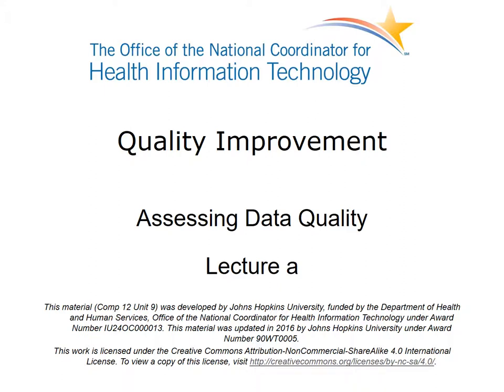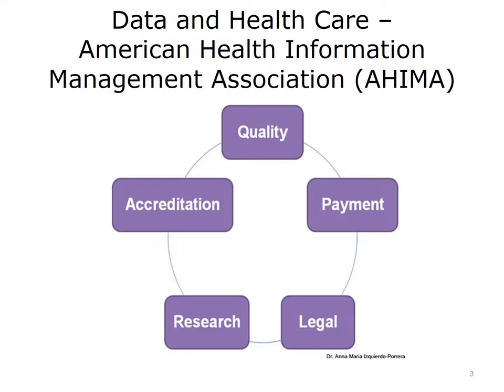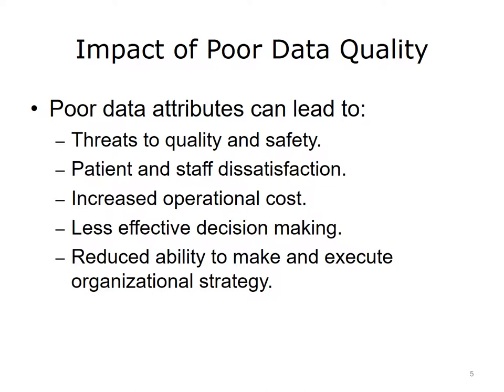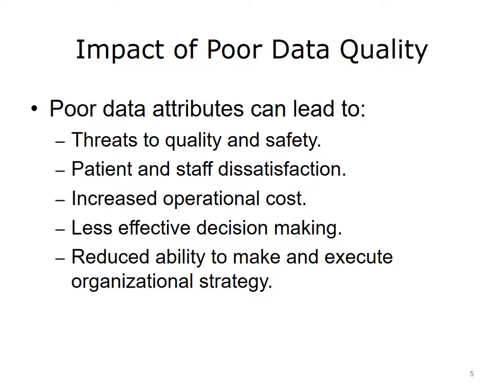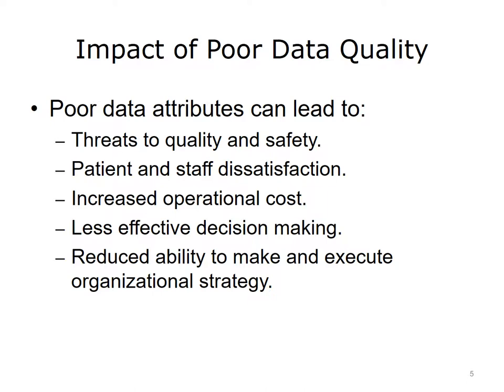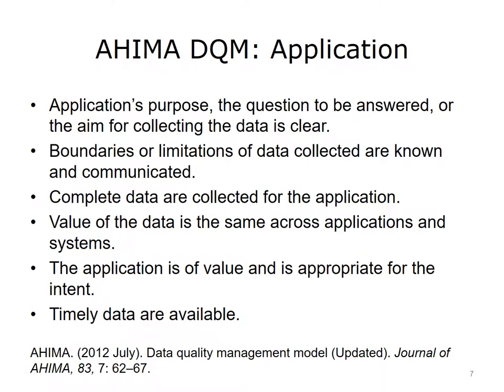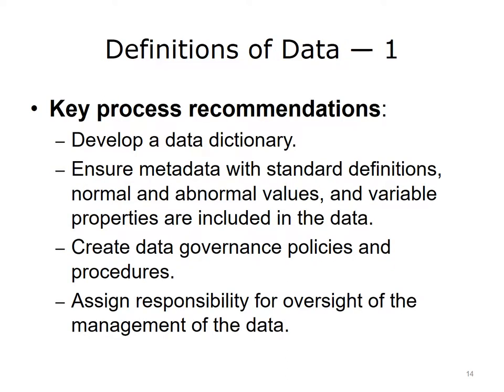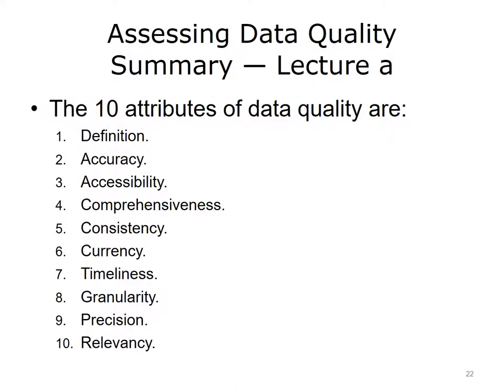comp12 unit9a lecture video